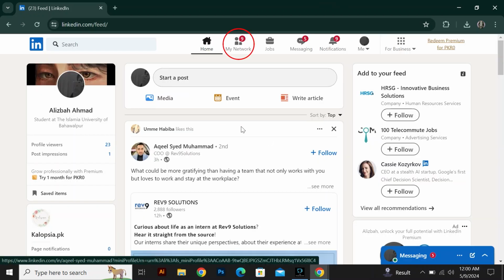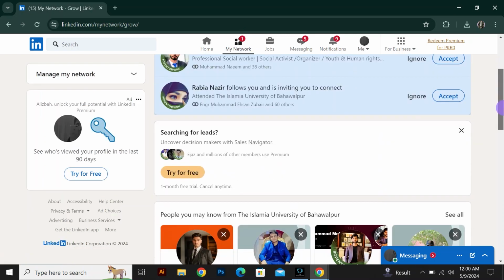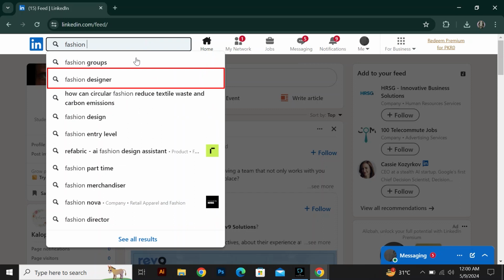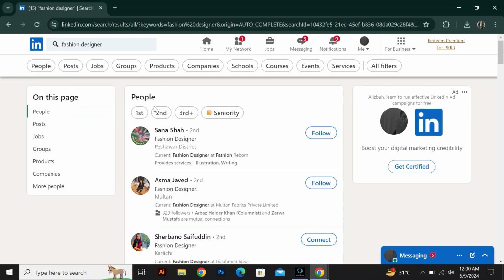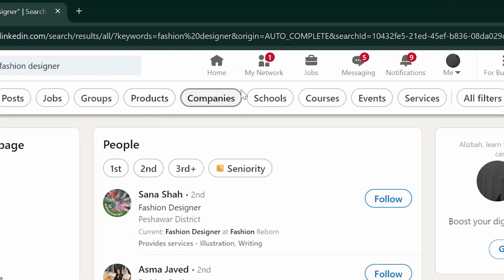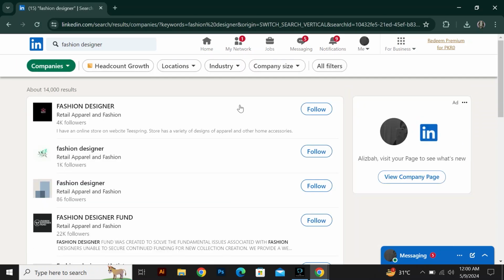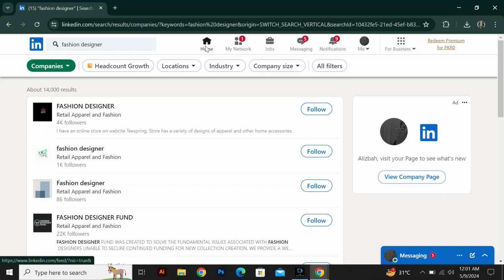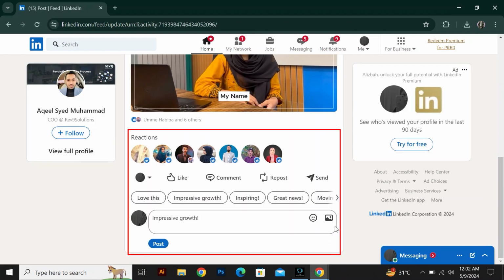HOW TO NETWORK ON LINKEDIN TO GET A JOB (Easy Way)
In this tutorial, we'll guide you through the process of HOW TO NETWORK ON LINKEDIN TO GET A JOB . We've broken it down into easy-to-follow steps to ensure you get the most out of it. this video is packed with valuable insights you won't want to miss. 🚀.  Make sure to watch until the end for all the key insights.